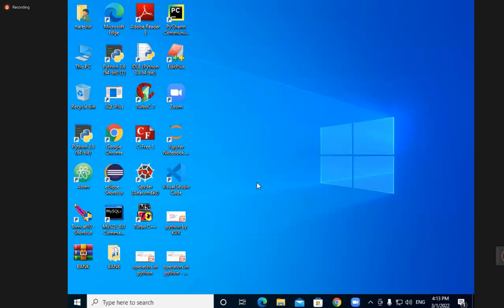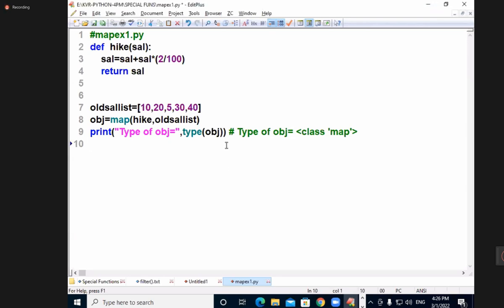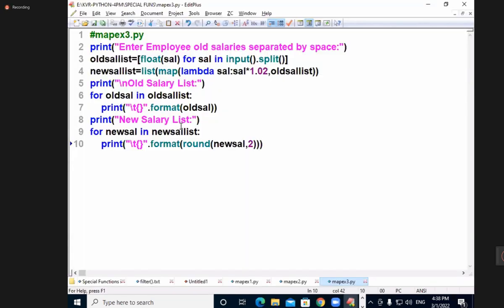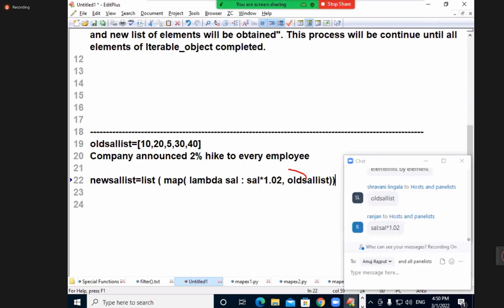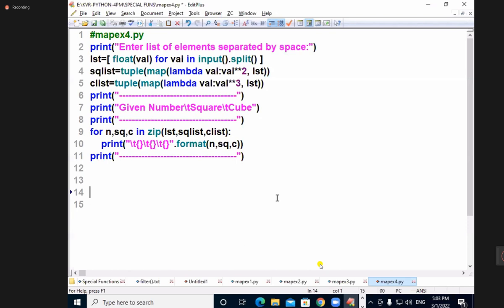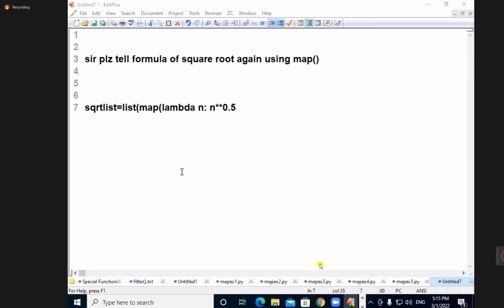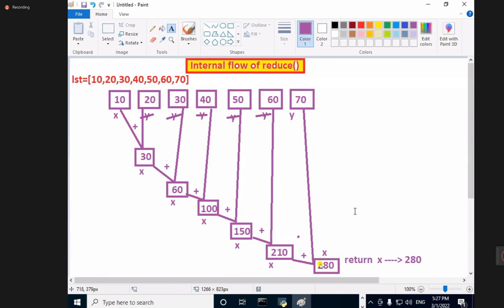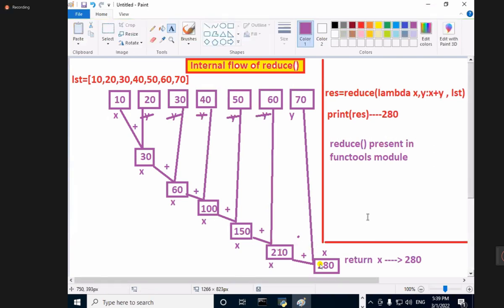01-03-2022 2. map() concept, syntax and explanation Programs